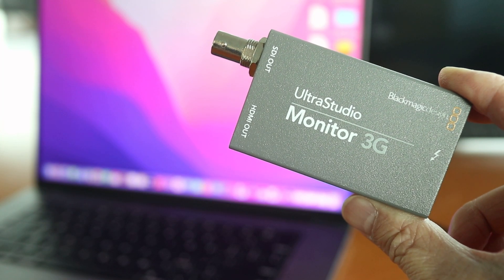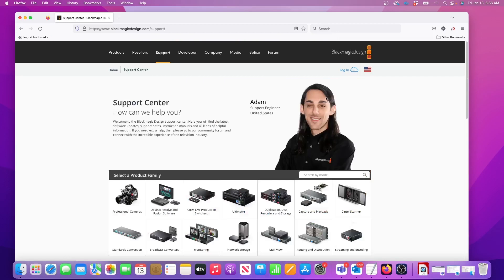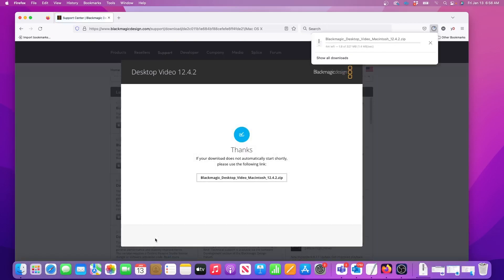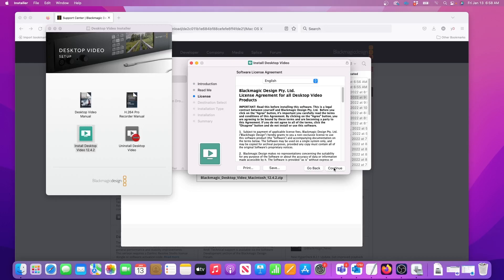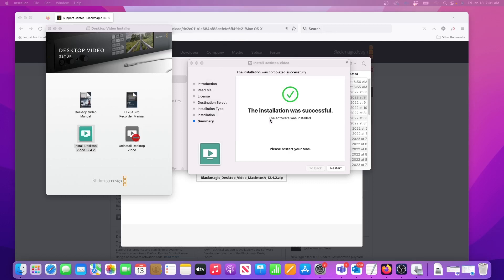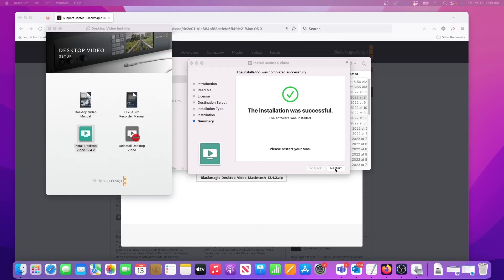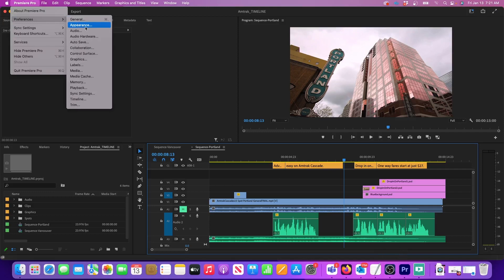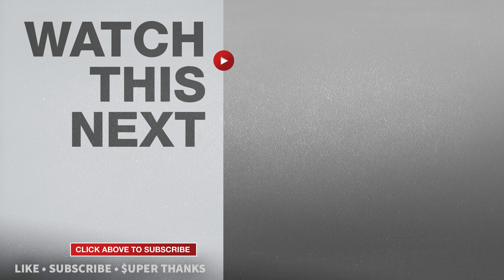Black Magic Ultra Studio Monitor 3G Setup - No Desktop Video Device Detected Error Premiere Pro Fix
Black Magic Ultra Studio Monitor 3G

This is the Blackmagic Ultra Studio Monitor 3G. And it allows Adobe Premiere the ability to send full screen video output to an external HDMI or SDI monitor. But I was getting an error that said No Desktop Video Device Detected when I first hooked it up. So in this video I'll walk you step by step how to get the Ultra Studio Monitor device working correctly.

First, go to BlackMagicDesign.com. On the homepage click on the Support tab. Then click on Capture and Playback within the Product Family options. In the Latest Downloads section, choose the Mac or Windows version of the Desktop Video software. I'm on Mac so that's the one for me. On the popup menu, it allows me to register the software but I'm just going to do the download only without registering.

Now I'll go to my Downloads folder and double click on the Blackmagic zip file. Then open the Blackmagic dmg file. When the setup window appears, click on the Install Desktop Video button. On the install wizard, click Continue. Then agree to the license agreement. At this point click on Install to start. Next I'll enter my computer password for the install to begin. It'll take less than a minute but the first time I did this, I just clicked OK on the window that says System Extension Blocked. That was my mistake and it caused the error with my initial installation.

So here I actually need to Open Security Preferences. Now in the Security & Privacy window, click on the padlock icon on the bottom left. To continue, enter the computer password again. And now the I can click on the Details button to make changes. Here I need to check the box next to Blackmagic Desktop Video Driver Extension and then click OK. The next thing to do is click Restart to reboot the computer.

I'm doing this on a Mac but I'm sure the process will be very similar on a PC. And when my Mac is rebooted, the drivers should be fully installed. I can verify it's working because when I open the Desktop Video Setup app I don't get an error anymore.

And here's the last thing you need to know. With Premiere open, click on the Premiere Pro tab at the top menu and then go to the Playback preferences. Here, check the box next to Blackmagic Playback and then click OK. And now Premiere Pro is fully setup to output it's program window to an external monitor. If you've never used this before, the Blackmagic Ultra Studio Monitor 3G is only $125 and I'll list this here in the description so it's easy for you to find.